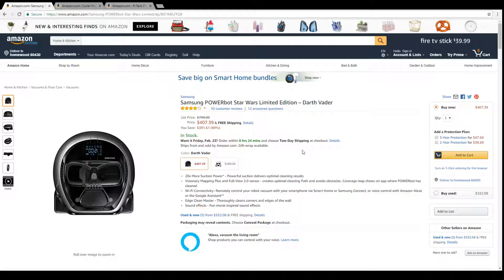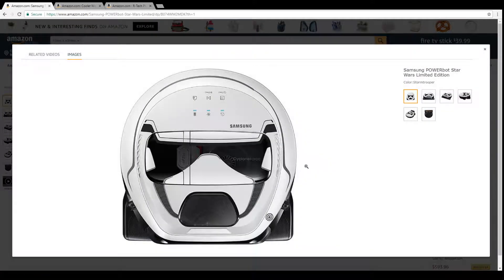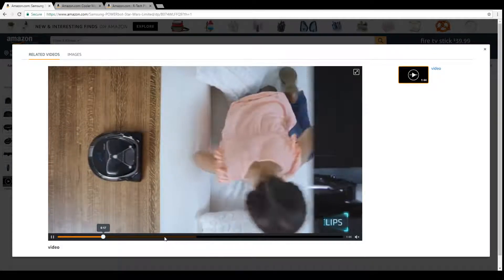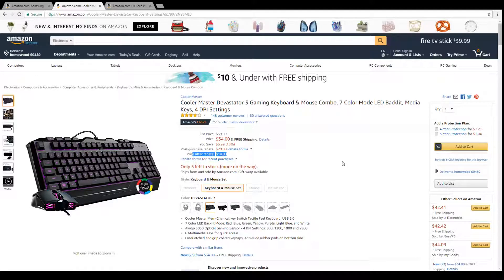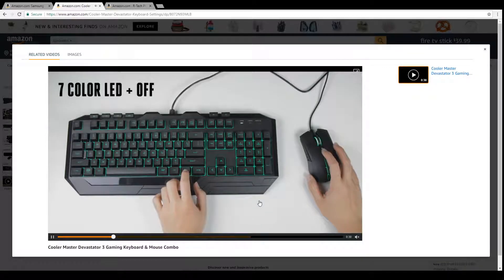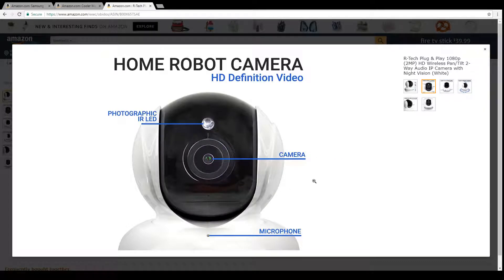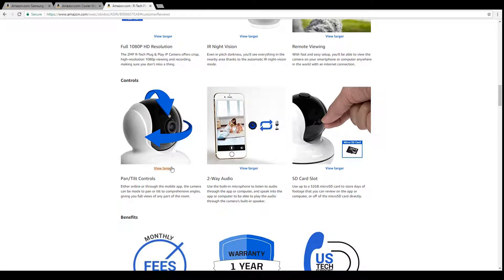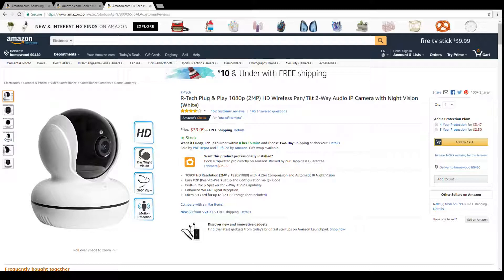Today's Amazon Deals Darth Vader Vacuum, Devastator 3 keyboard by Cooler Master, 2mp Security camera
Darth Vader

Security Camera